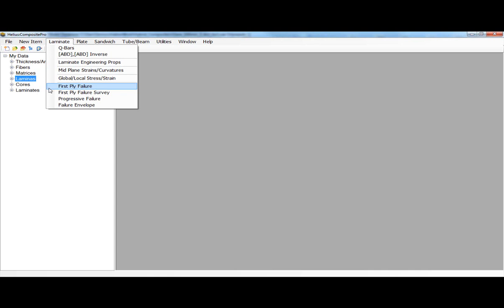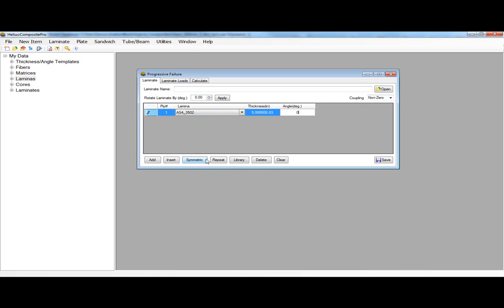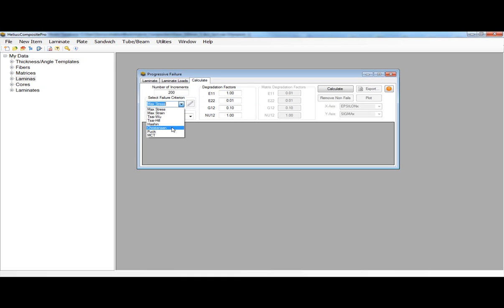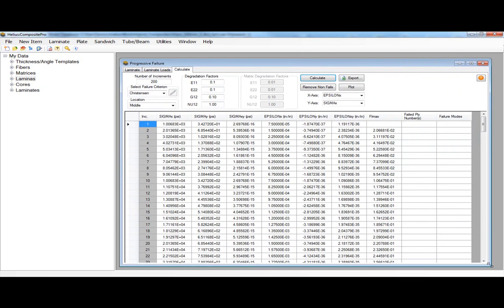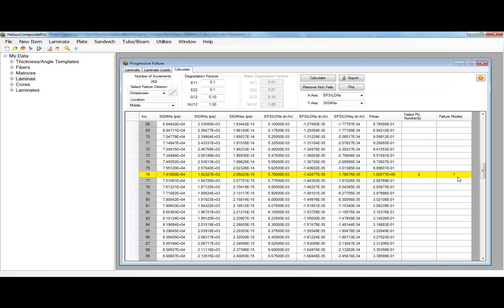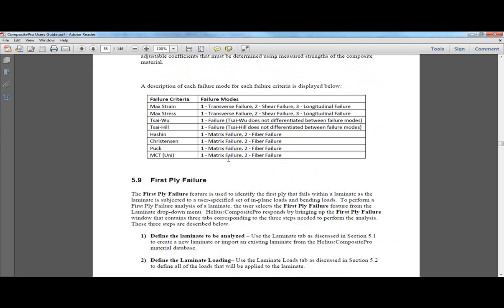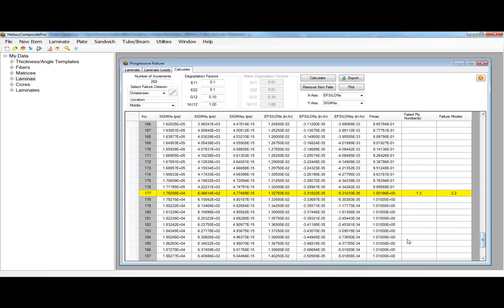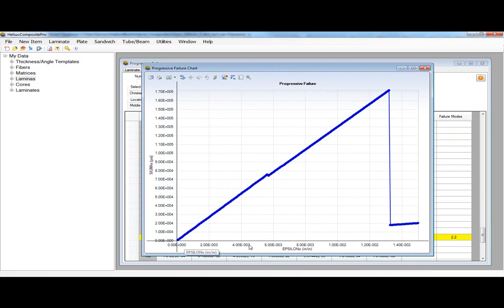Progressive Failure in HeliusCompositePro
How to conduct a progressive failure analysis of a composite laminate using Helius:CompositePro.